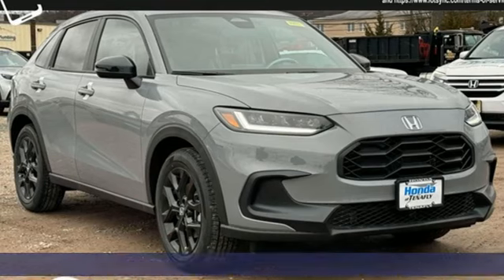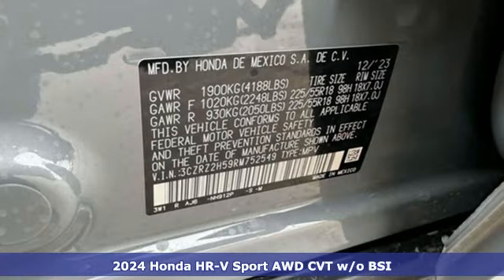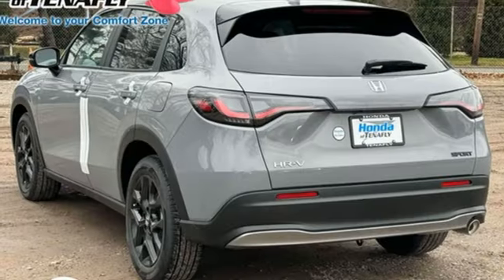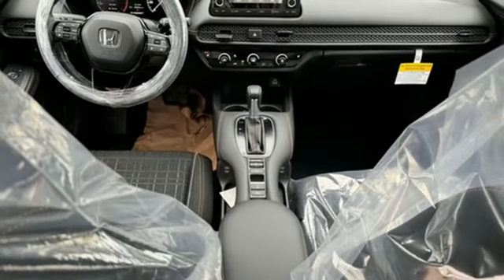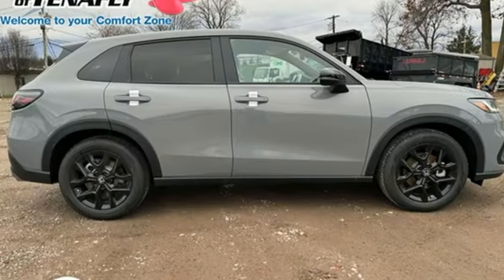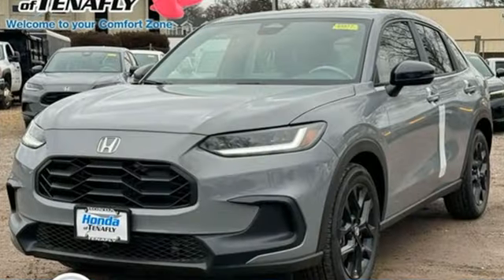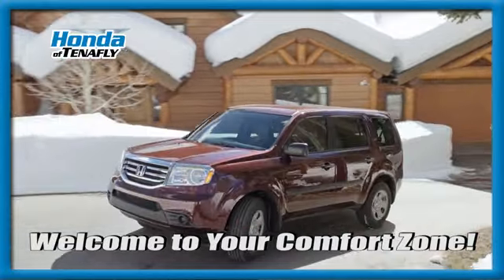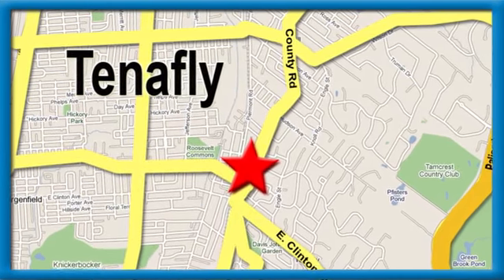New 2024 Honda HR-V Teaneck Englewood, NJ #65677 - SOLD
Year: 2024
Make: Honda
Model: HR-V
Trim: Sport
Engine: 2.0L I4 DOHC 16V i-VTEC
Transmission: CVT
Color: Gray
Interior: Black
Stock #: 65677
VIN: 3CZRZ2H59RM752549
Urban Gray Pearl AWD 2024 Honda HR-V Sport 2.0L I4 DOHC 16V i-VTEC TEST DRIVE AT HOME! WE WILL BRING THE CAR TO YOU! within 5 miles.brbrHonda of Tenafly is New Jersey's First Honda dealership established in 1971. Family owned and operated for 48 years, we proudly serve all of New Jersey, New York, Connecticut, Pennsylvania and the entire United States.Call or to schedule your VIP test drive today! All prices plus tax, title, lic, and $779 documentary fee.

Address:
28 County Road